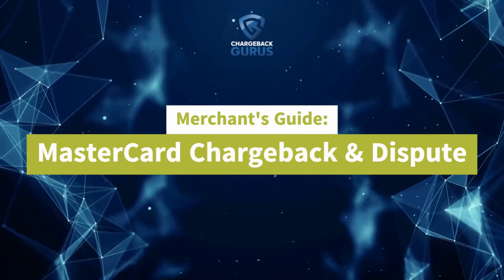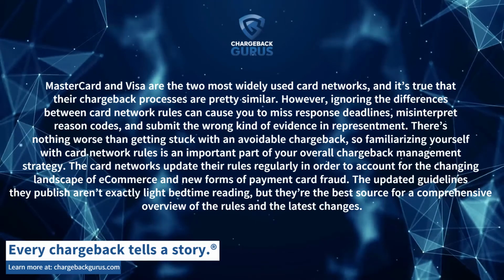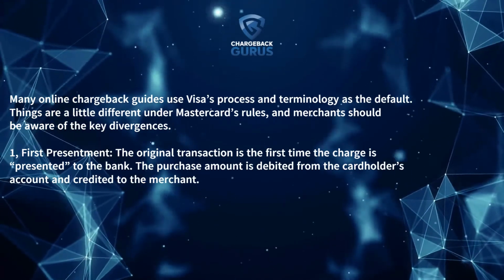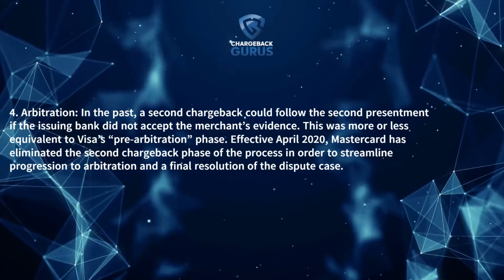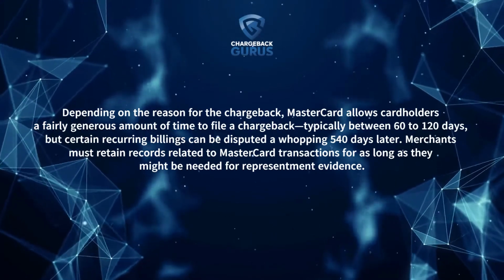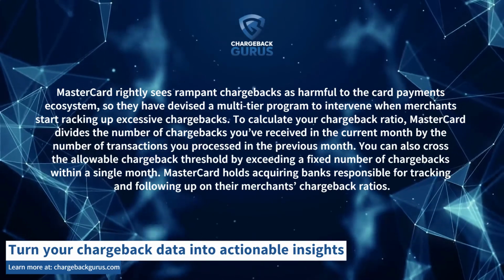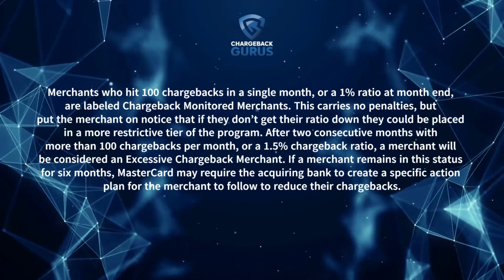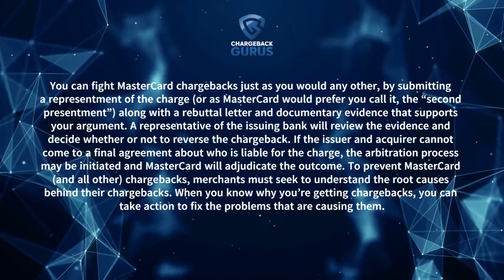TIPS: Merchant's Guide to MasterCard Chargebacks & Disputes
Ready to see how Chargeback Gurus can help your company with Mastercard chargebacks and fraud as well as from other card networks?

While chargebacks follow a similar process across the major card networks, each one has their own specific rules and procedures. Mastercard chargebacks refer to chargebacks that occur from cardholders and issuing banks on the Mastercard network. It's important to know and understand the rules, reason codes, time limits, and procedures for handling chargebacks on each card network so that a merchant has the best chance of recovering the lost revenue from the chargeback taking place.

Mastercard's chargeback process is a little different than the process used by Visa. It includes first presentment,, first chargeback, second presentment, and arbitration. These are all important elements to the process to understand for anyone involved in the chargeback process.

As for time limits, Mastercard allows customers to dispute a transaction up to between 60 to 120 days after the transaction happened. However, some recurring billing transactions can be disputed over a year later! Despite these long periods, acquiring banks have only 45 days to respond to a chargeback to fight it under Mastercard's chargeback rules.

It's important for merchants to stay up to date on new rules and regulations put in place by card networks. However, some companies prefer to outsource to a chargeback management services company where they know their chargebacks will be handled with the most up to date procedures.

Production: Courtney Freeman & Tyler DeLarm
Narration: Phil Claffey